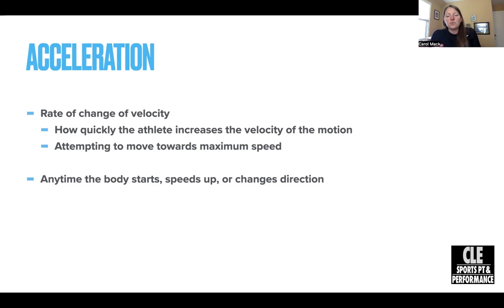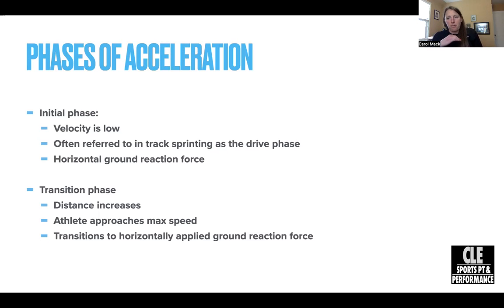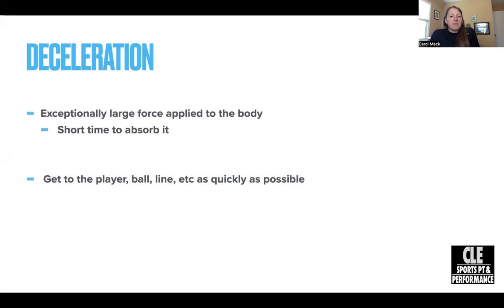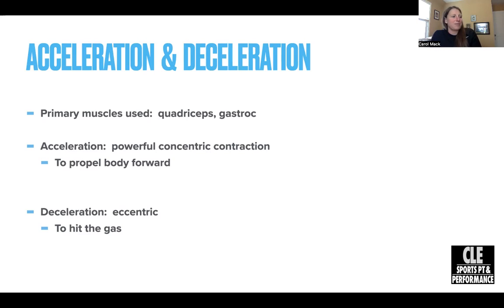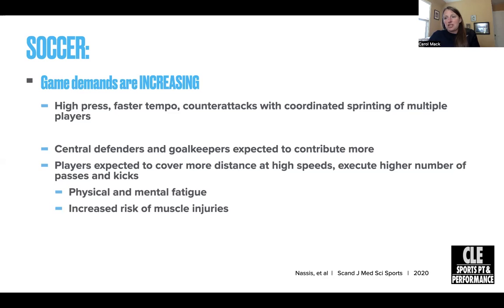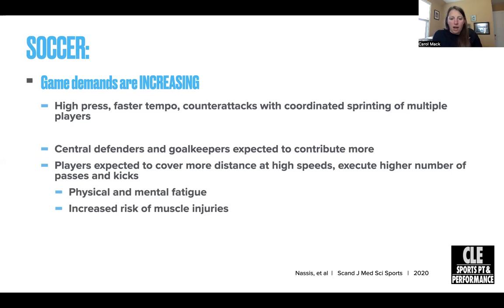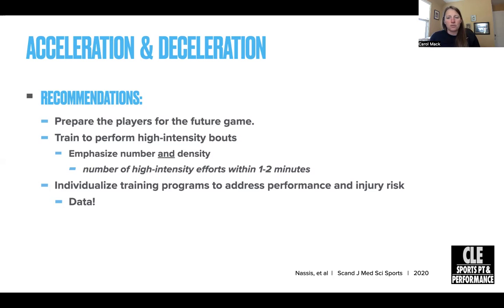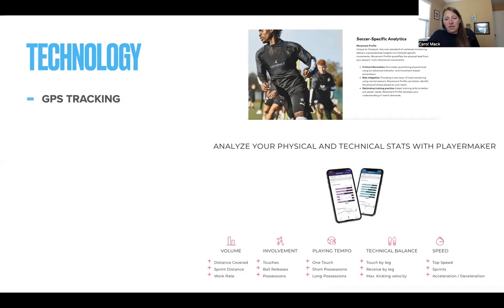Acceleration and deceleration: from the gas to the brakes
Part of the Sport Science and Rehab webinar series from CLE Sports PT & Performance.

Want to view the next presentation live?